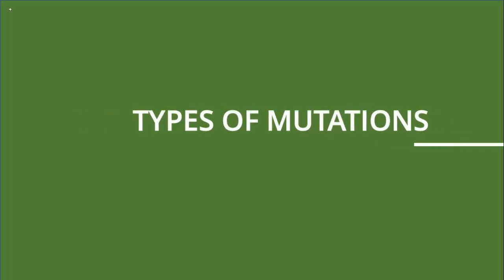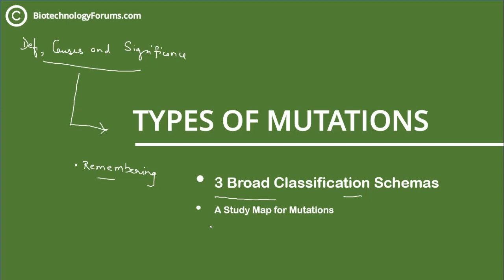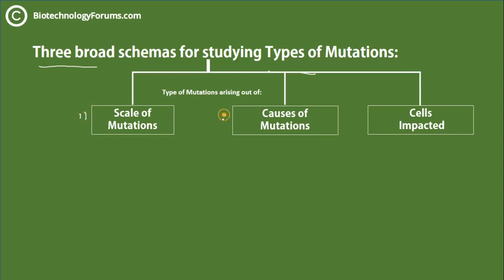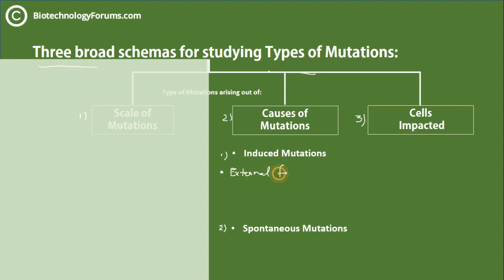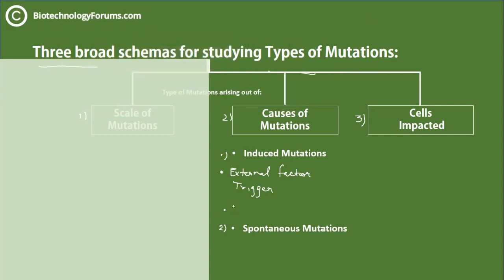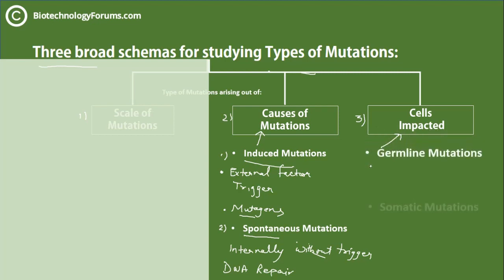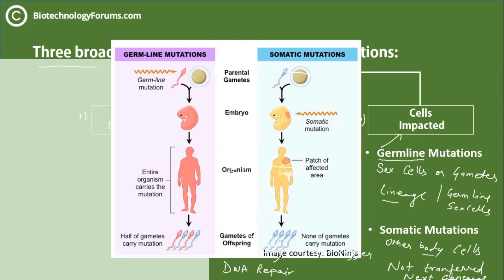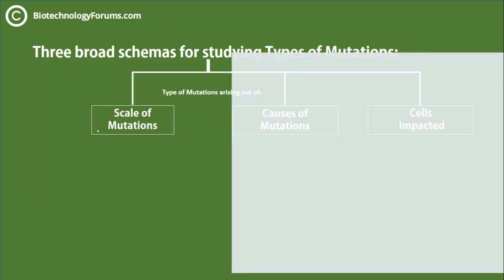Types of Mutations | Induced, Spontaneous, Germline and Somatic Mutations | Part 1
Video lecture on Types of Mutations. This part of the lecture covers the classification schemes used for understanding various types of mutations. Types of Mutations covered in this video include:
1. Induced Mutations 2. Spontaneous Mutations 3. Germline Mutations and 4. Somatic Mutations